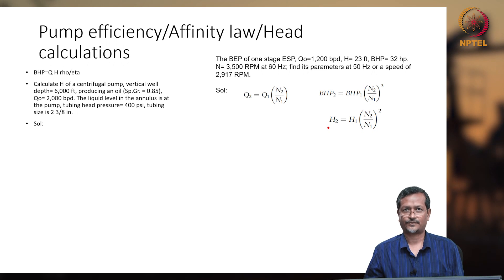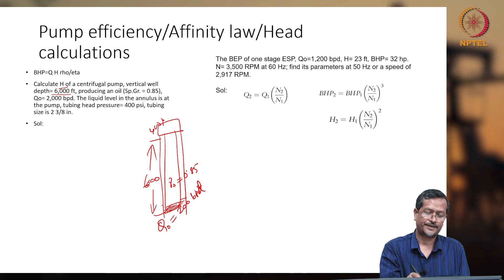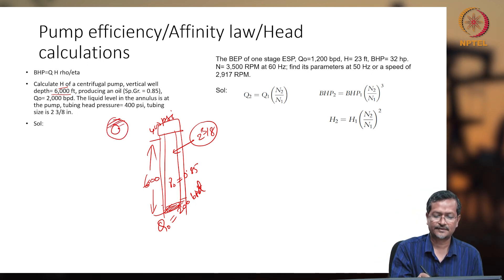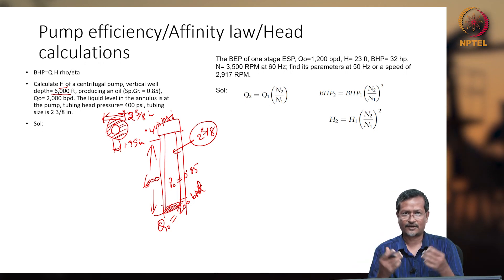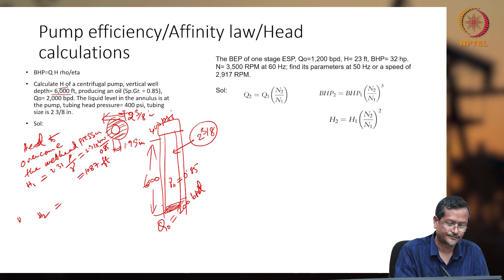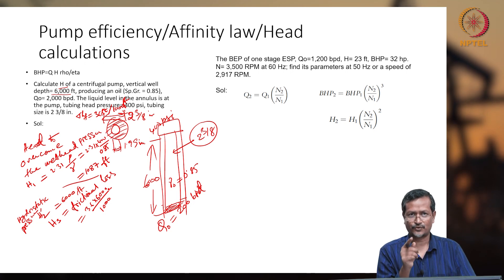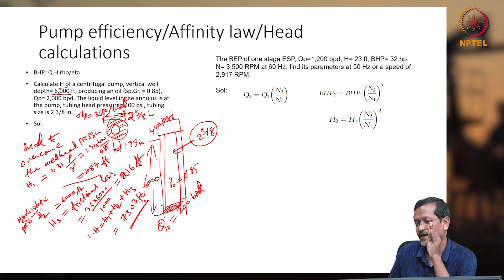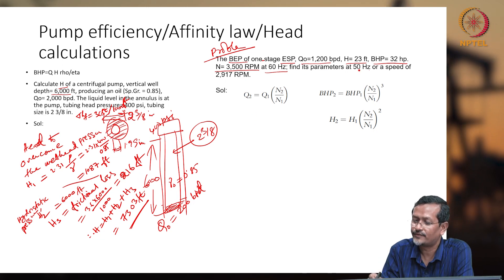#44 ESP | Numerical Problems | Part 2 | Artificial Lift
Welcome to 'Artificial Lift' course !

This video continues the discussion on ESP calculations, specifically addressing problems related to wellbore analysis and artificial lift selection. It guides through determining the appropriate ESP specifications for a given wellbore scenario, considering factors like production rate, fluid properties, and wellhead pressure. The video emphasizes the importance of understanding net positive suction head (NPSH) and its role in preventing cavitation.